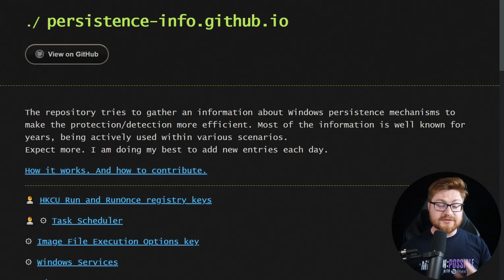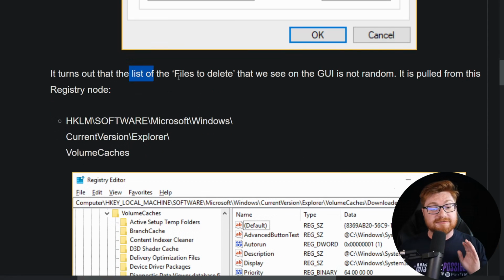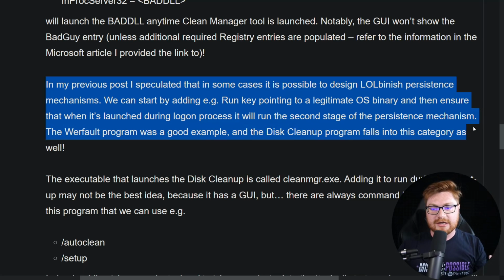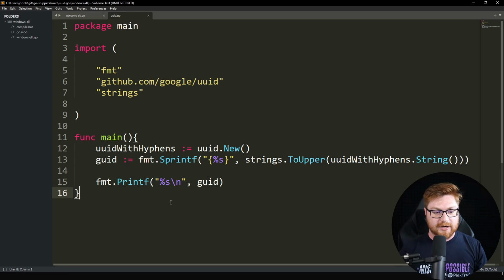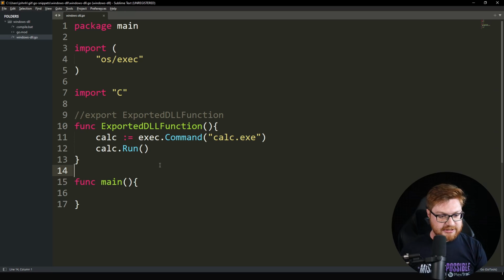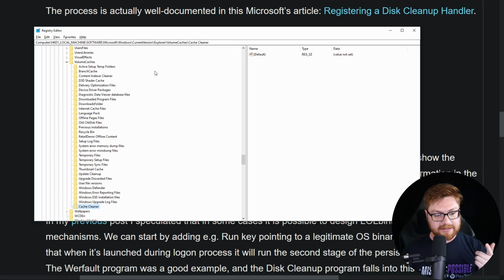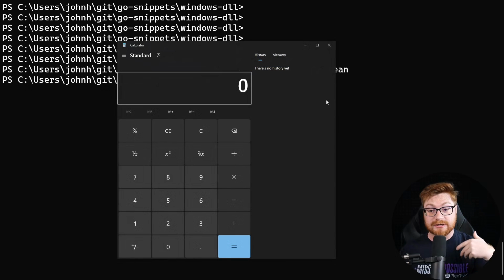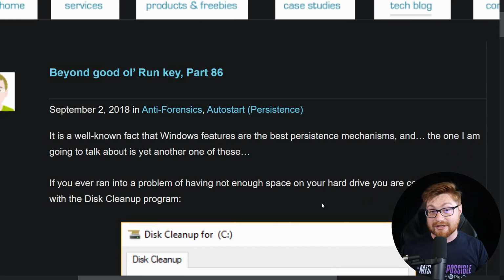Living Off The Land - Windows Disk Cleaner Persistence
|| Save time and effort on pentest reports with PlexTrac's premiere reporting & collaborative platform